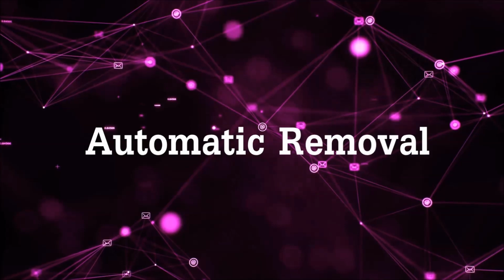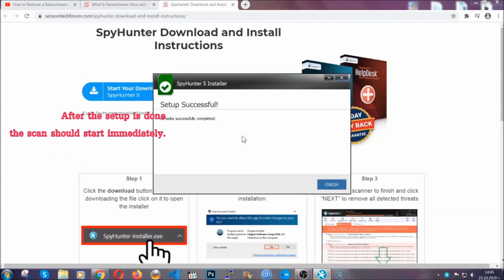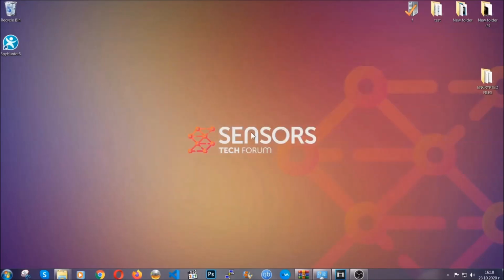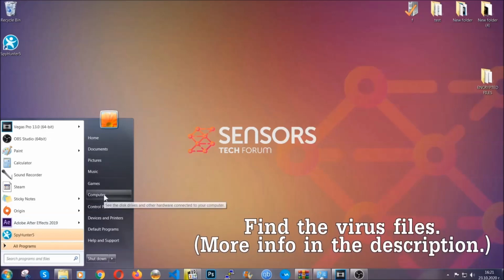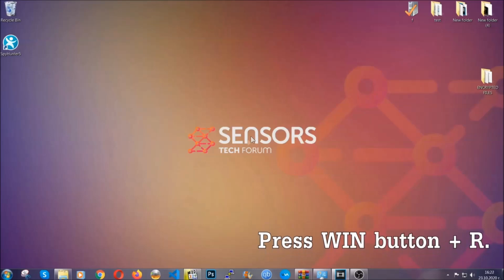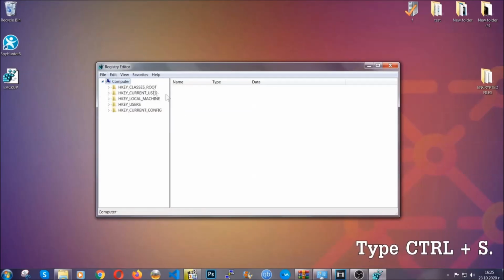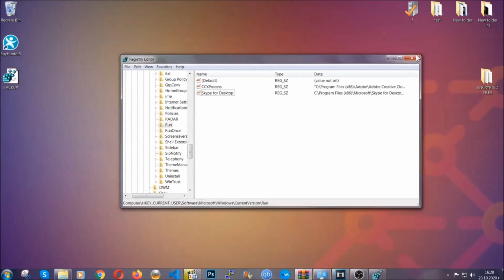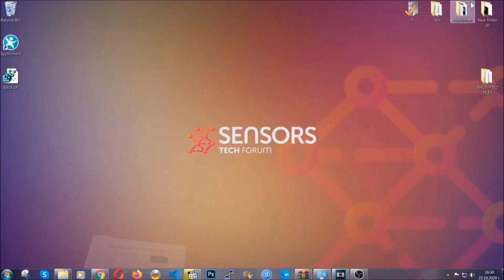Reqg Virus [.reqg File] Remove & Try to Decrypt Files [Updated Guide]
00:00 Start
00:50 Automatic Removal
02:00 Manual Removal
05:13 File Recovery

Reqg Virus (.repg File) Remove & Try to Decrypt Files - Free Guide

Reqg virus is the name of a ransomware infection that aims to encrypt your files, using AES encryption algorithm and then ads the .reqg file extension plus _readme.txt ransom note. The ransom note contains instructions on how to pay the cyber-criminals who are behind this threat ransom in BitCoin. This ransom note's main purpose is to convince victims their only option to get their files back is to pay the ransom.

Read the article linked in this description or watch this video to learn more on Reqg virus and how to remove it from your computer and try to get your files back.